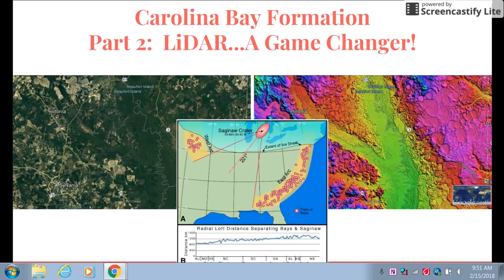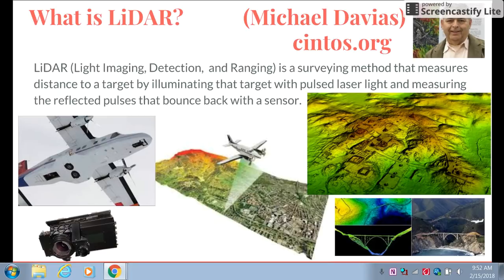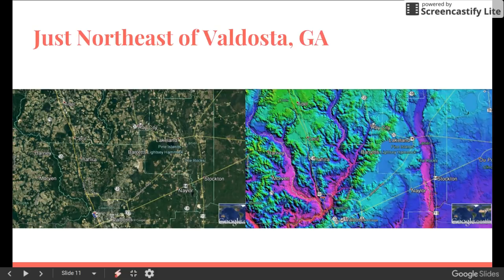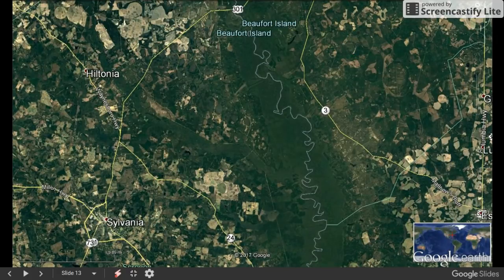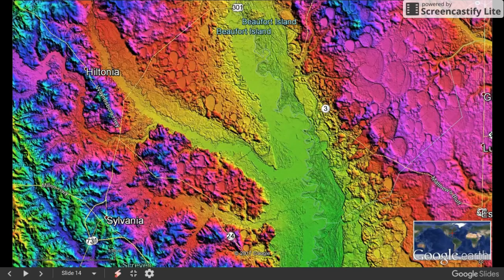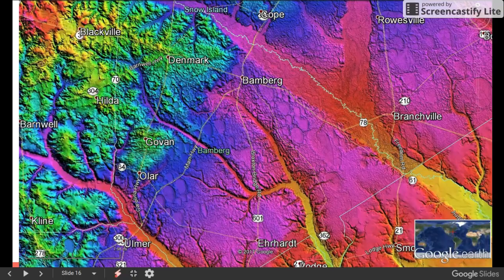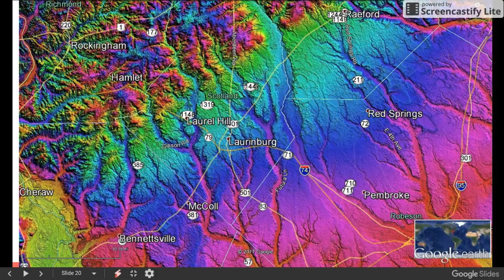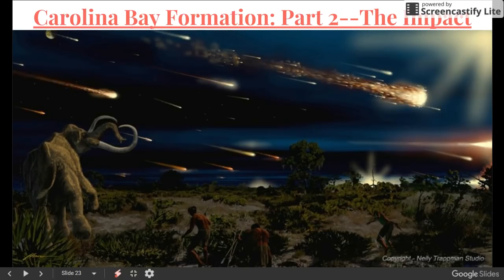Carolina Bay Formation Part 2: LiDAR...A Game Changer!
Here's part 2 of my presentation on Carolina Bay Formation.  LiDAR really is a game changer when it comes to this kind of research, so lets take a tour of the North American Coastal Plain and compare regular Google Earth Images to the same exact images with LiDAR overlays.  Prepare to be mind-boggled!